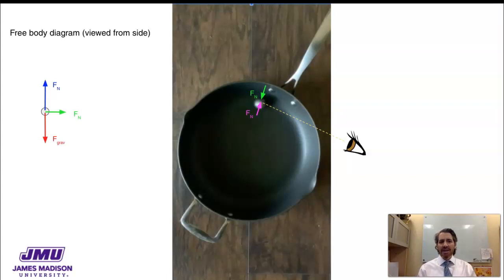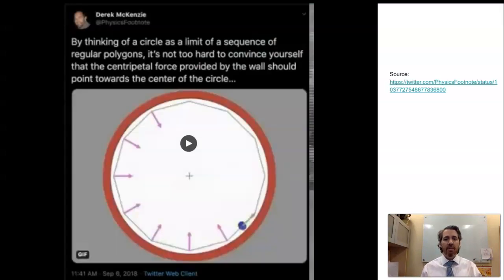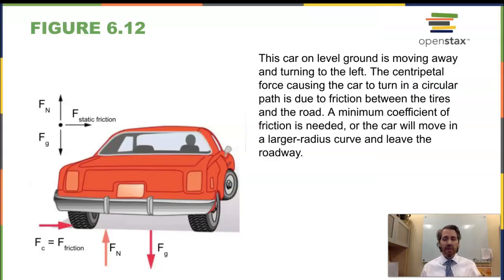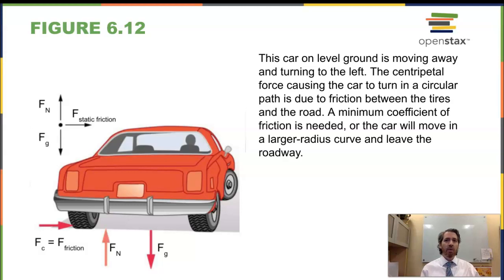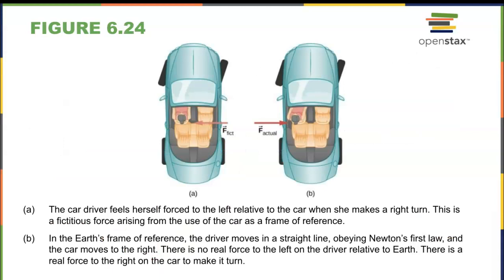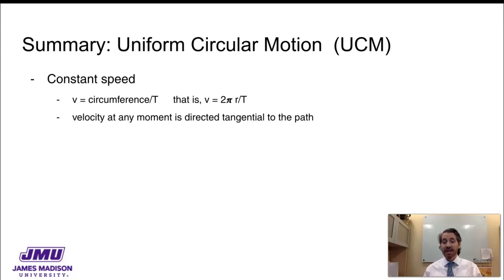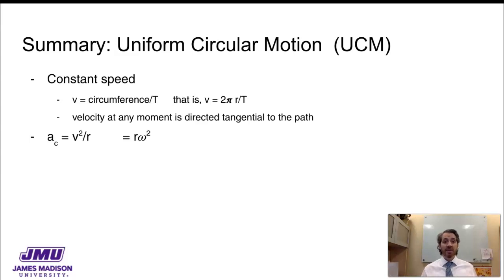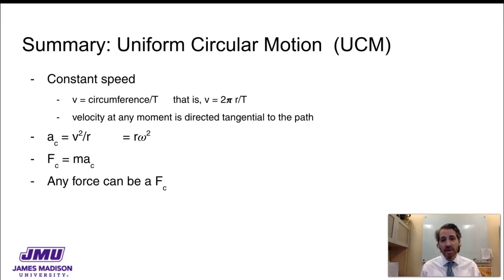JMU PHYS 240 Dynamics of Circular Motion